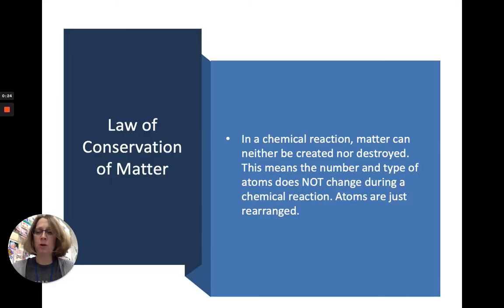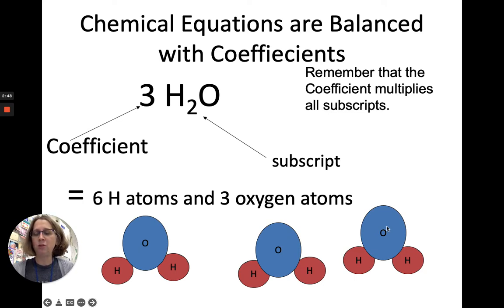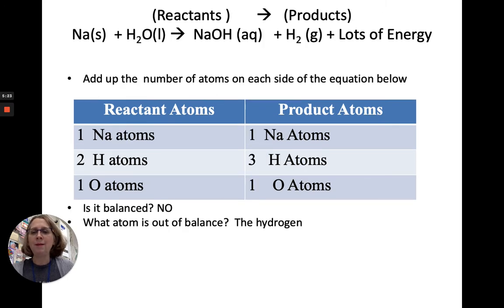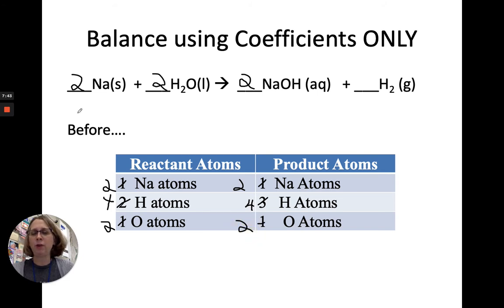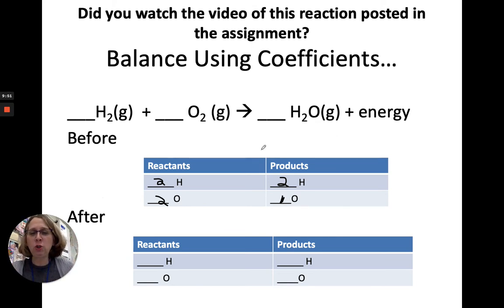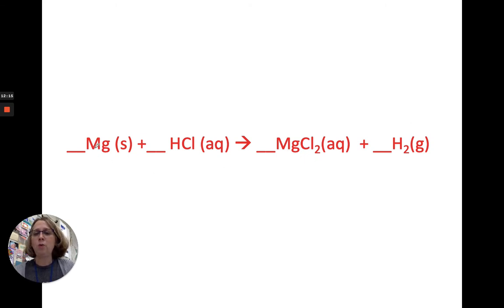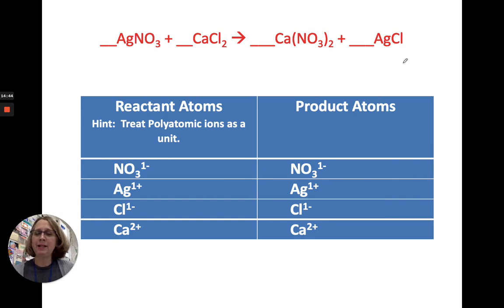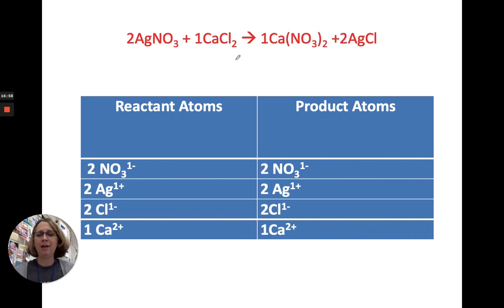U9 Video Balancing Equations